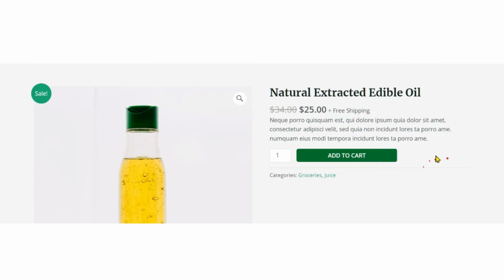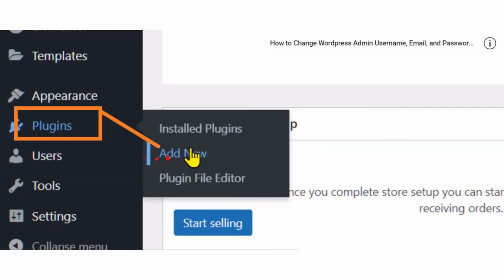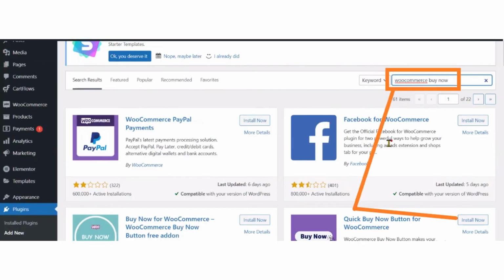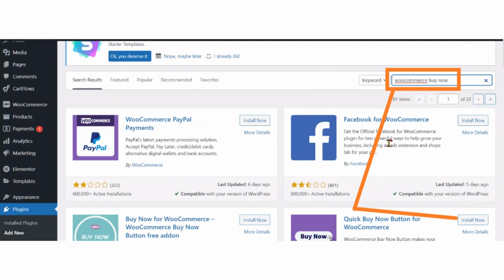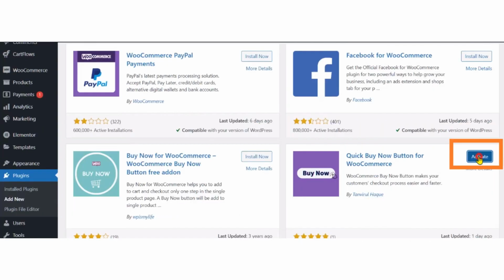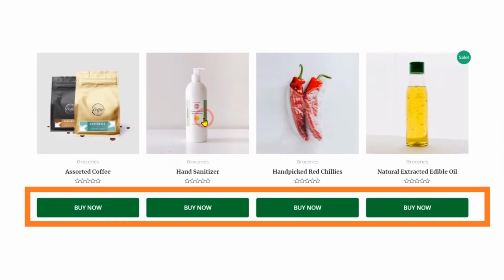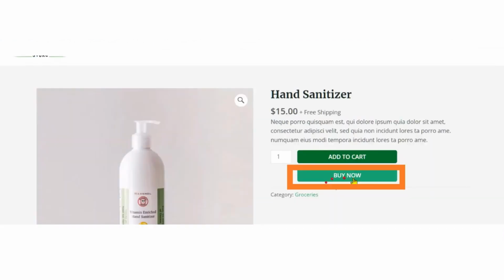Learn How To Add Buy Now Button In Woocommerce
In this video tutorial we will walk you through step by step how to add buy now button in Woocommerce?

"Learn How to Easily Add a 'Buy Now' Button in WooCommerce | Step-by-Step Tutorial"

In this comprehensive tutorial, we'll guide you through the process of adding a 'Buy Now' button to your WooCommerce online store. Enhance your customers' shopping experience and drive conversion rates by allowing them to make quick purchases with just a single click. Whether you're a beginner or an experienced WooCommerce user, our step-by-step instructions will help you implement this feature seamlessly.

🛒 What You'll Learn:

Introduction to the benefits of a 'Buy Now' button for your WooCommerce store.
Understanding the difference between 'Add to Cart' and 'Buy Now' functionalities.
Step 1: Accessing your WordPress Dashboard and navigating to WooCommerce settings.
Step 2: Enabling the 'Enable AJAX add to cart buttons on archives' option.
Step 3: Installing and activating the 'Buy Now' plugin.
Step 4: Configuring the 'Buy Now' button settings according to your preferences.
Step 5: Customizing the appearance of the 'Buy Now' button to match your store's theme.
Step 6: Testing the 'Buy Now' button functionality from a customer's perspective.
By the end of this tutorial, you'll have a clear understanding of how to seamlessly integrate the 'Buy Now' button into your WooCommerce store, offering your customers a streamlined and efficient way to make instant purchases. Don't miss out on this opportunity to enhance user experience and boost your sales!